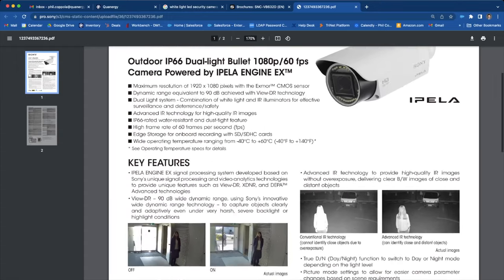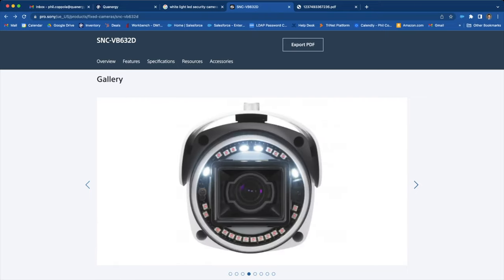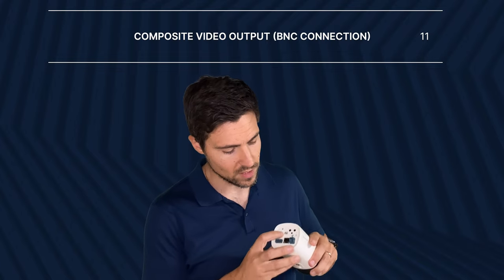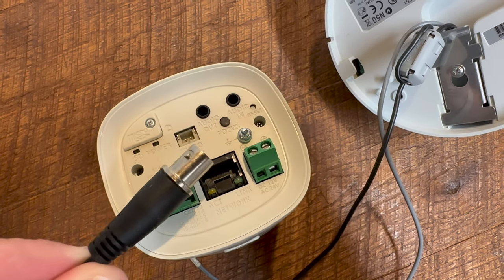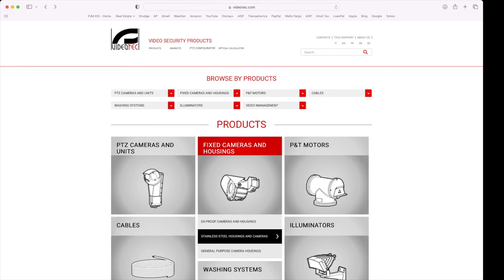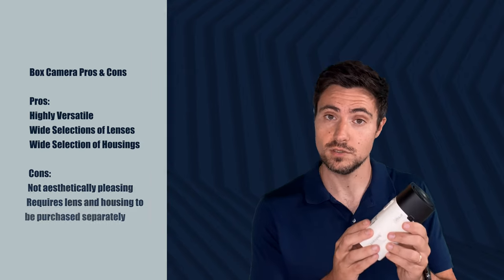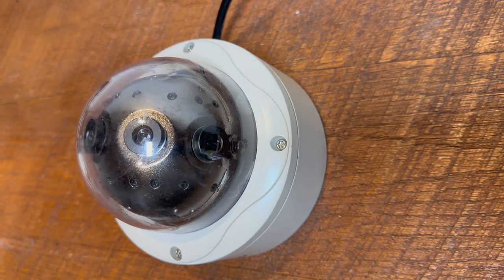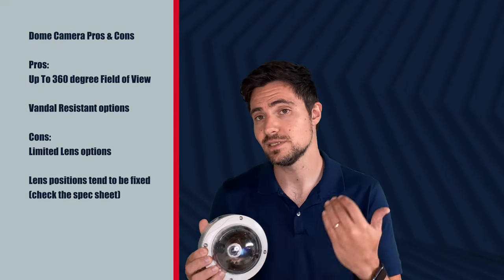The FULL Guide to Video Security Cameras - A Front to Back Anatomy of a CCTV Camera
In this episode I am going to take you on a full deep dive into the anatomy of a video surveillance camera.  First we will cover the components that make up a professional grade CCTV Camera.  From there, I will provide you with a high level overview of each camera type.  We will start with the humble Box camera and we will use that as a jumping off point to Bullets, domes, fisheye, multisensor and finally ending on PTZ cameras.  Each camera type will be accompanied by a Pros and Cons list which will help you determine which camera type is right for your particular use case.

This is a longer episode but I am confident once you complete this episode and my previous episode (link below) you will have a full understanding of the basic fundamentals behind building a Video Surveillance System.

Links:
Previous Episode: What’s the Point of a Video Surveillance System

Skip Ahead:

Intro 0:00
What is a Video Surveillance Camera: 0:55
Camera Anatomy Box Camera 3:37
Camera Anatomy Imagers 4:20
Camera Anatomy Illumination 5:08
Camera Anatomy Lens and Iris Control 6:26
Camera Anatomy DSP 07:33
Camera Anatomy Ethernet and PoE 09:20
Camera Anatomy Composite Video 11:09
Camera Anatomy Alarm Inputs and Output 12:29
Camera Anatomy SD Card (on-board) Storage 14:29
Camera Anatomy Audio 15:29
Camera Form Factors - Box Camera 16:42
Camera Form Factors - Bullet Camera 18:04
Camera Form Factors - Dome (standard, multisensor, fisheye and PTZ) Cameras 21:34